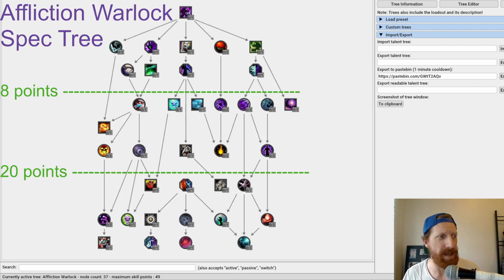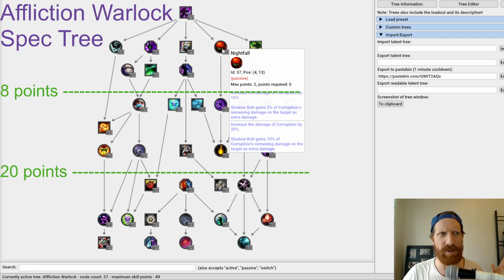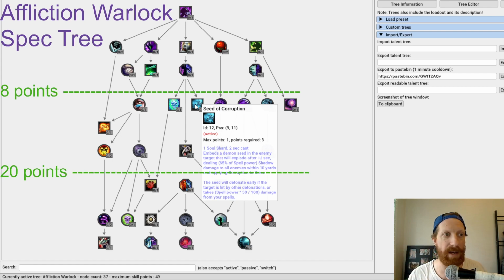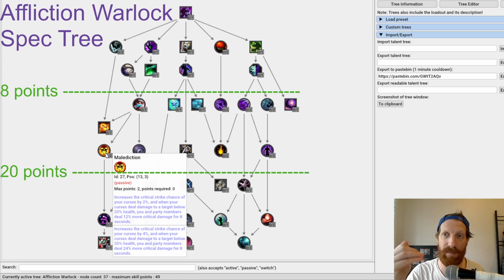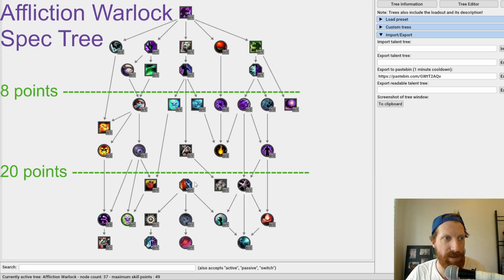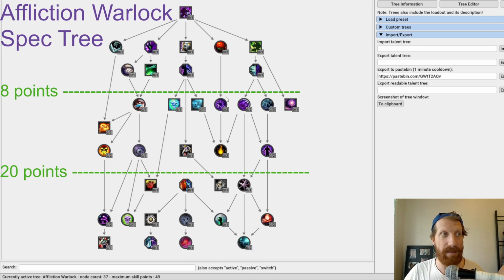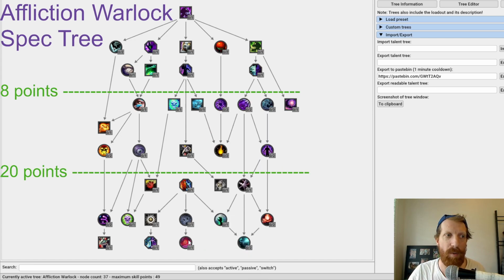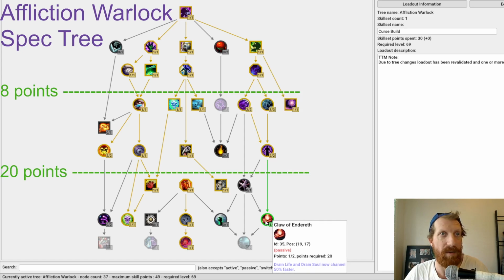WoW Dragonflight Affliction Warlock Talent Tree (Custom)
In this video, I showcase a custom Affliction Warlock Dragonflight talent tree which I designed in order to contribute to the conversation about themes and approaches for this spec going into the next expansion.  This tree focuses on a dichotomy between a Curse side and a Drain side, with an emphasis on diverse gameplay approaches with key choice nodes (Agony vs. Doom and Drain Life vs. Drain Soul).

I used the program Talent Tree Manager by TobiasM95 to build the tree.

0:00 Introduction
1:30 Major Themes
5:17 Row 2
8:07 Row 3
12:42 Row 4
21:01 Row 5/6
26:18 Row 7
32:52 Row 8
40:28 Row 9
46:13 Tree Demonstration
52:24 Conclusion